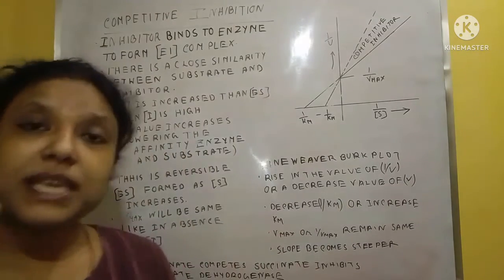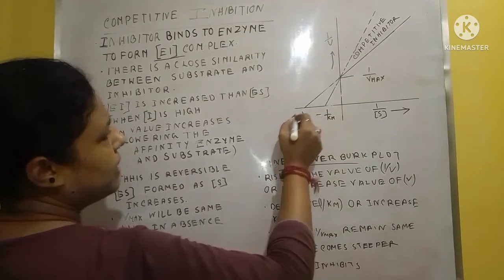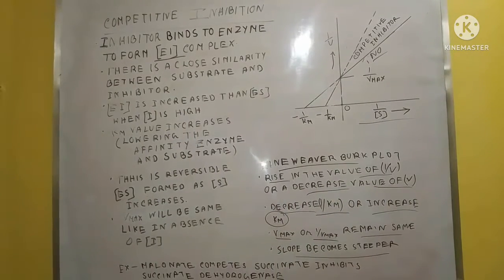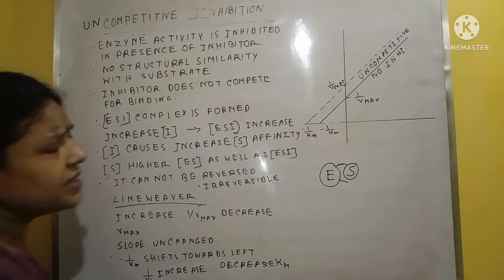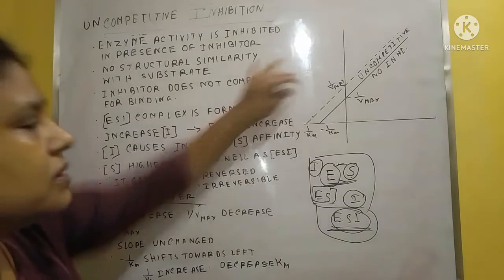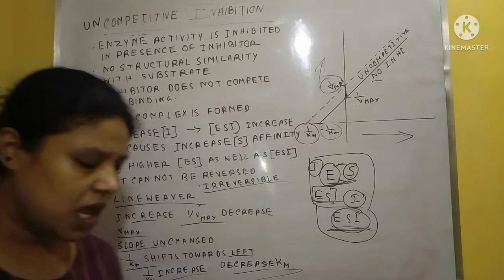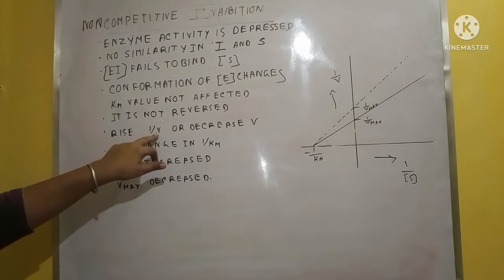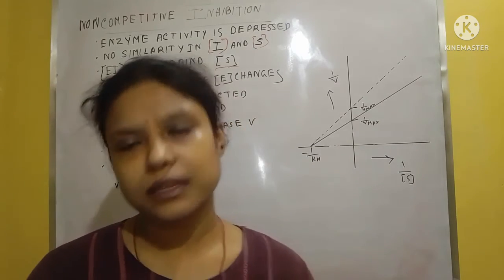COMPETITIVE NON COMPETITIVE & UNCOMPETITIVE INHIBITION //ENZYME KINETICS //PART - II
COMPETITIVE NON COMPETITIVE & UNCOMPETITIVE INHIBITION //ENZYME KINETICS //PART - II explains about the formation of enzyme substrate complex in presence of inhibitor and it's effect on double reciprocal plot.